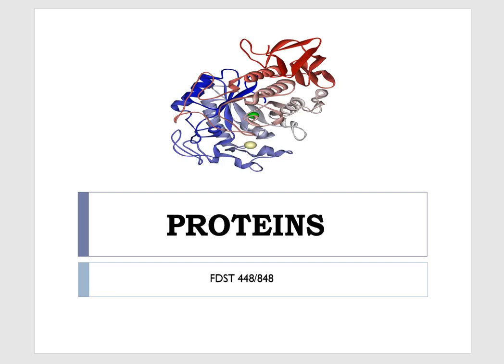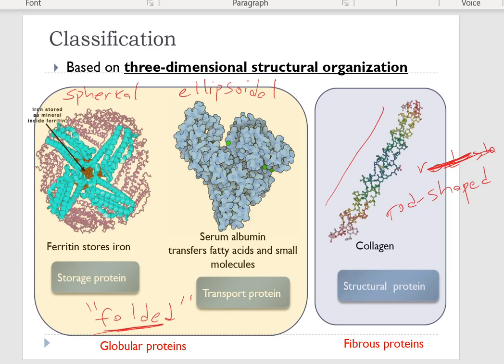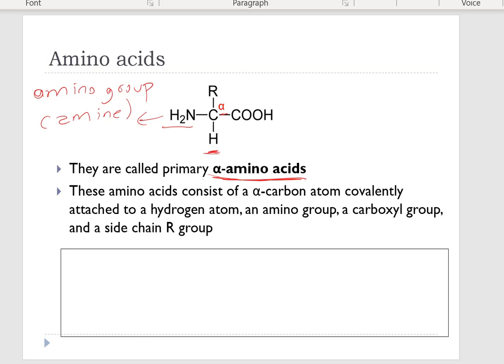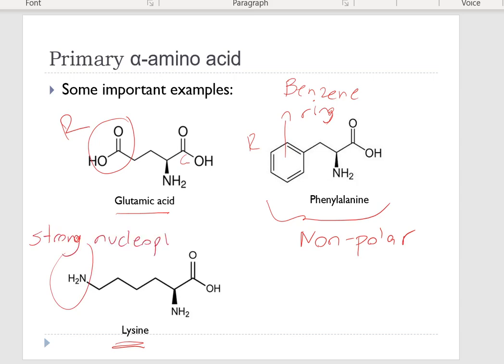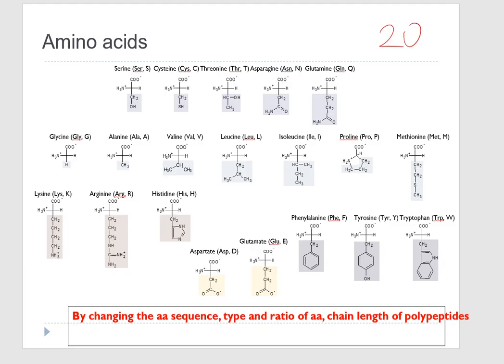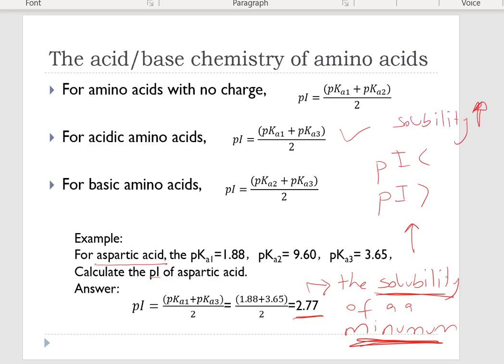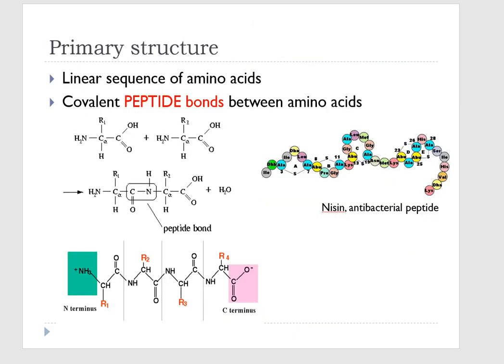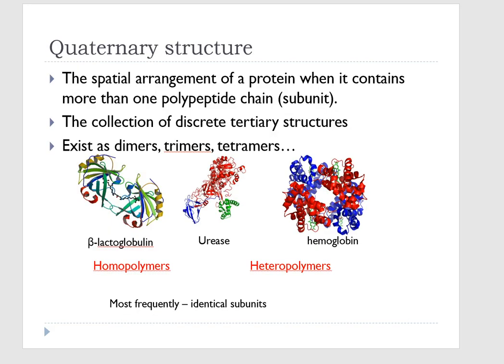Lec Rec Proteins1 1